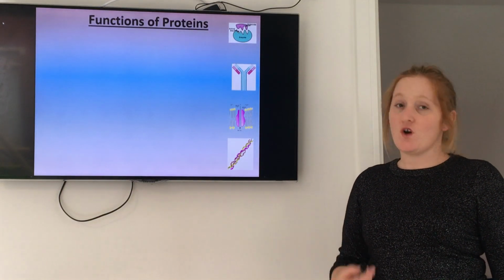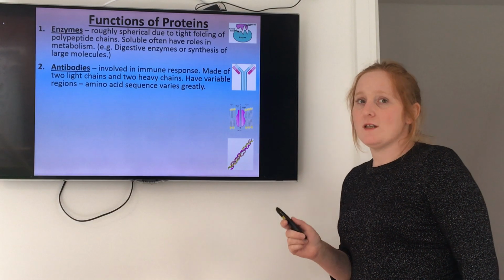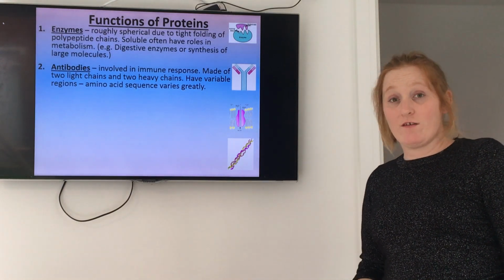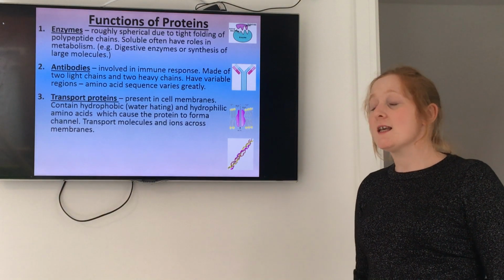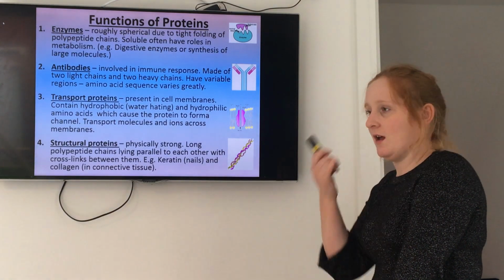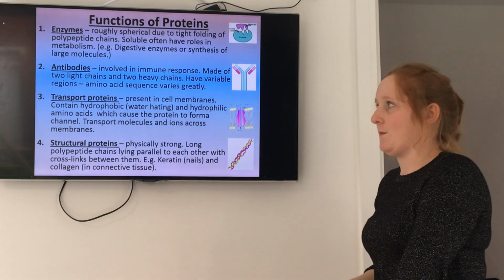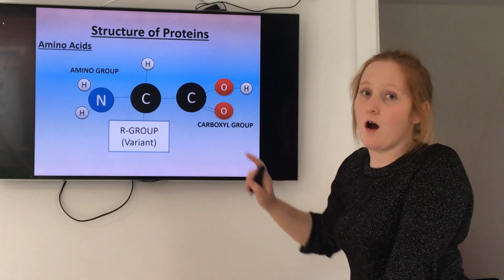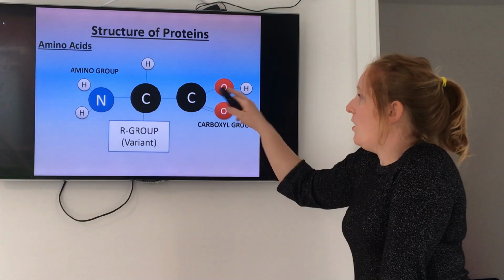Functions of proteins and amino acid structure